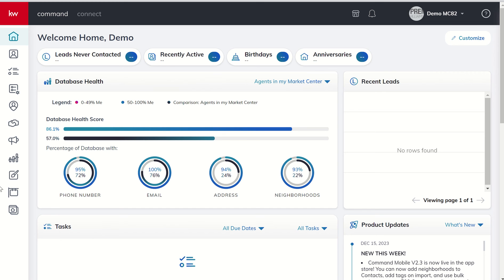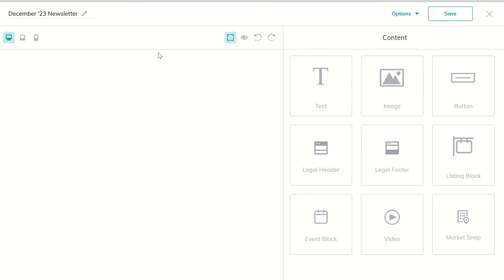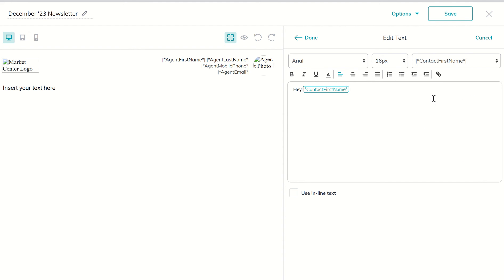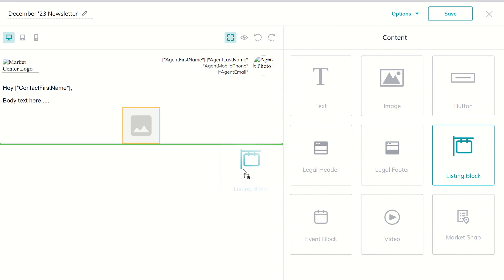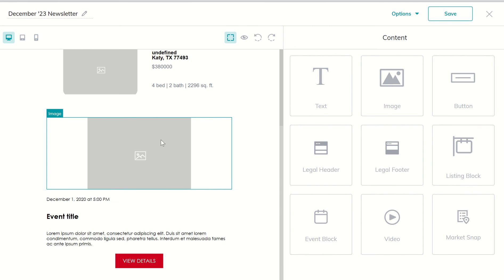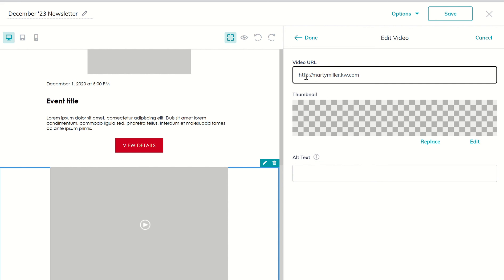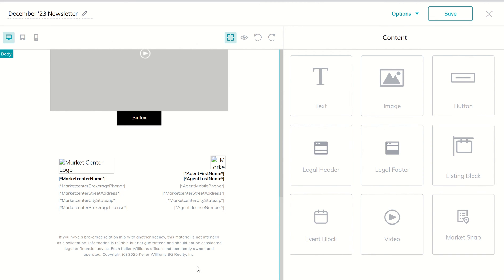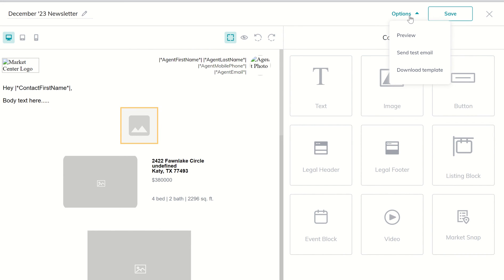KW Command 66 Day Challenge 8.0 - Day 47 - Creating an Email Newsletter from Scratch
During Day 46, we learned how to create an Email Design using a Design template from our Library.  Today we focus on creating an Email Design from scratch.  Watch this short video to learn how you can stack your Email Design widgets to create a custom Newsletter to send out to your SOI, Past Clients, Sphere, etc.  You'll learn a little about all eight widgets that you can use interchangeably to create your custom Email Design for use with SmartPlans or Email Campaigns.